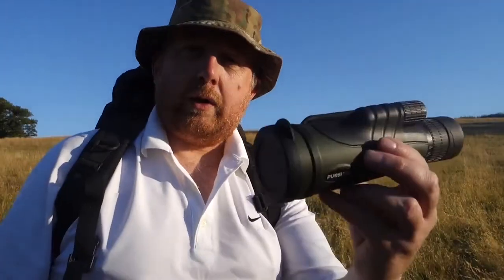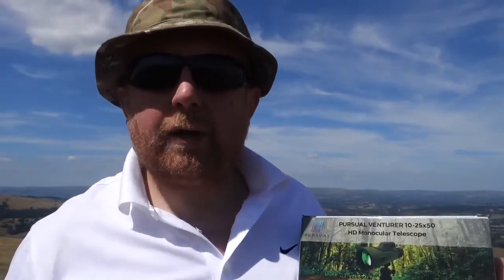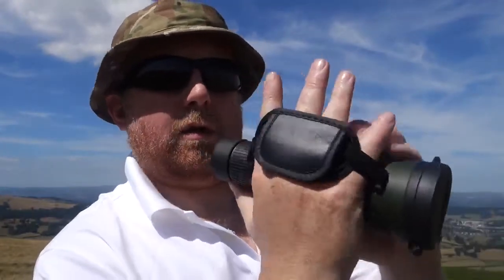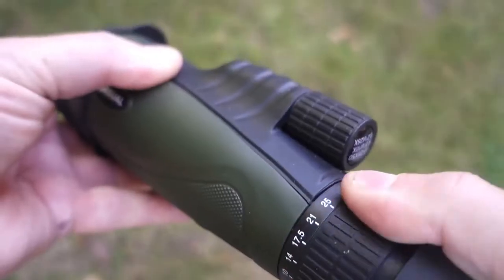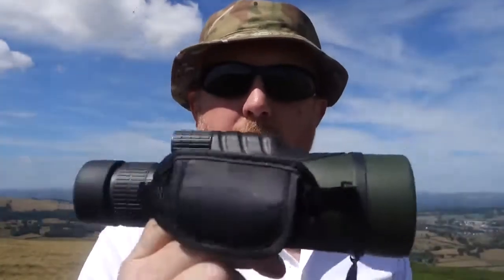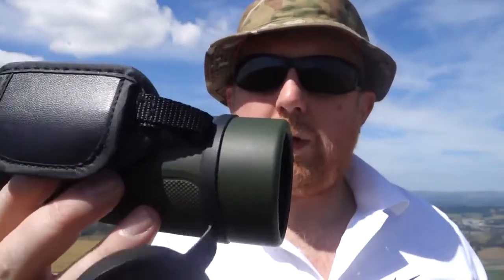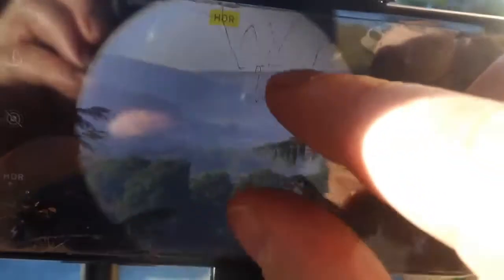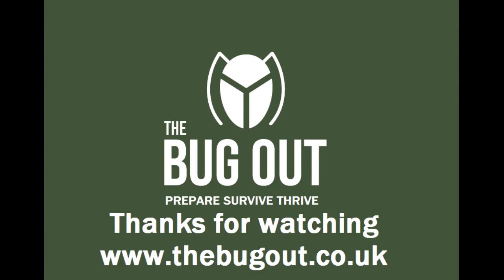BINOCULARS | MONOCULAR | RANGE TEST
3k Range test and a review of our new Binoculars and Monocular with @funkyprepper